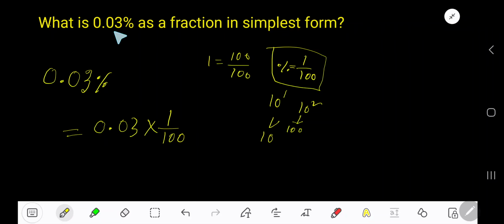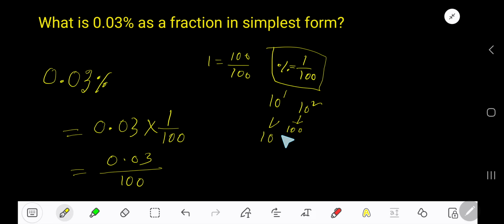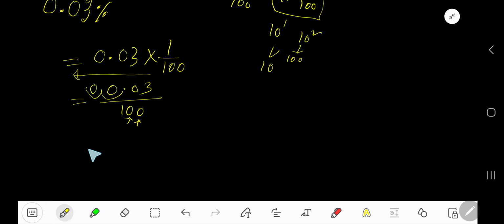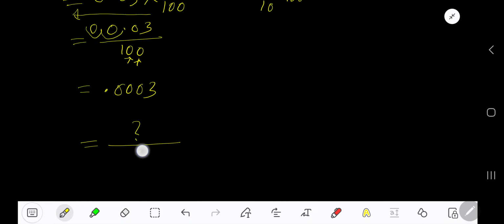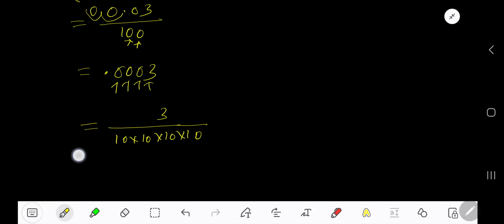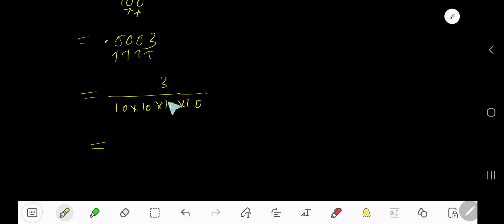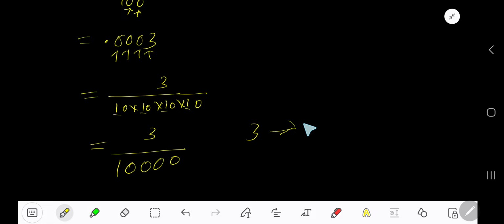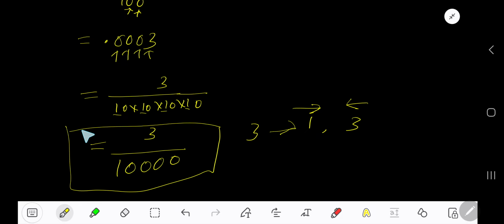What is 0.03% as a fraction in simplest form?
👉 What is 0.03% as a Fraction? | Easy Math Explained

Description:
Confused about converting percentages to fractions? In this video, we’ll explain step by step how to convert 0.03% into a fraction in simplest form. Perfect for students, teachers, and anyone brushing up on math skills. Learn the easy way and never get stuck again!

📌 Math Made Simple | Fractions | Percentages | Quick Tips